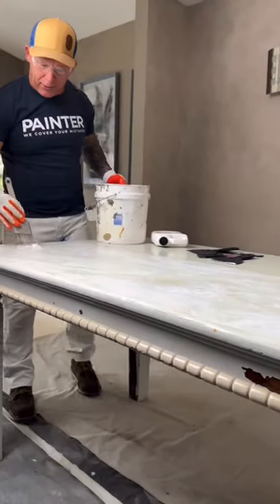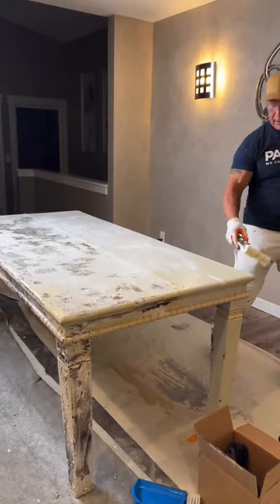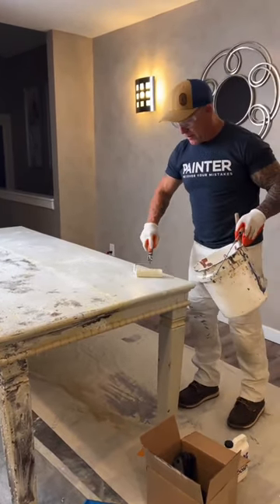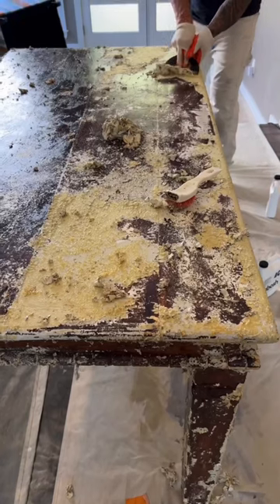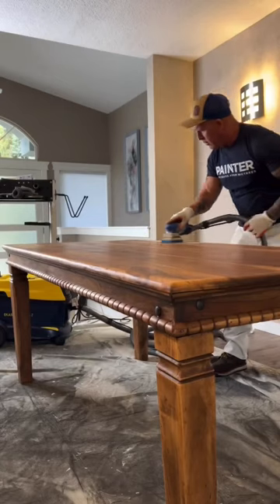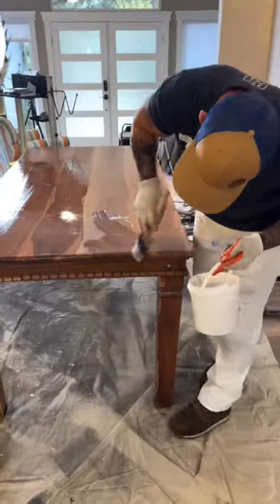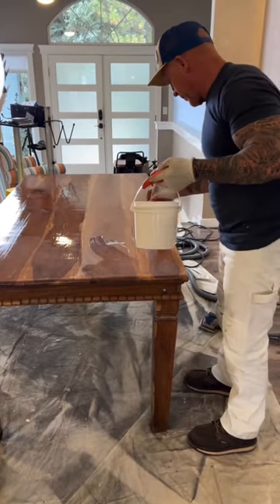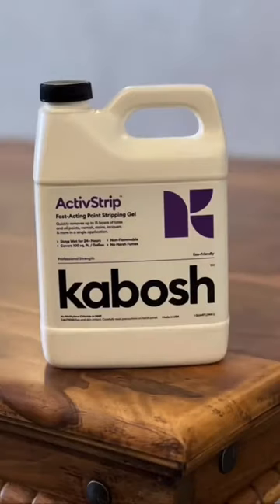Turning this table into a magical piece of furniture.